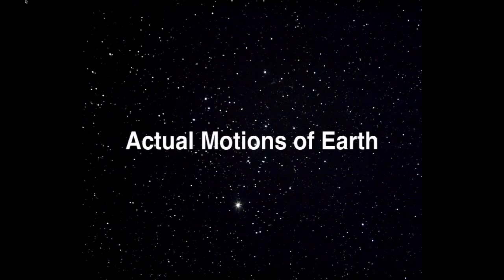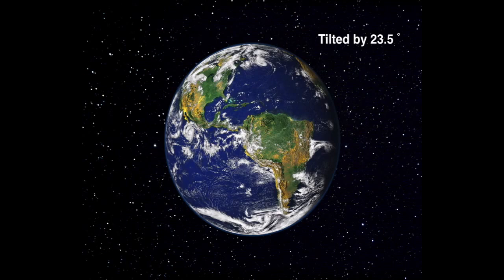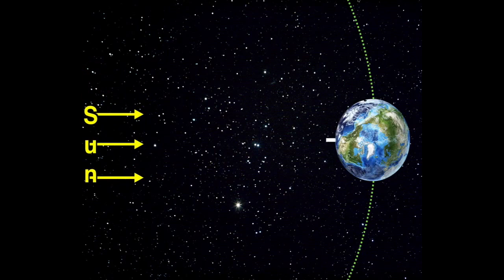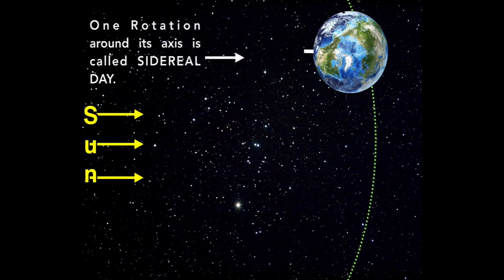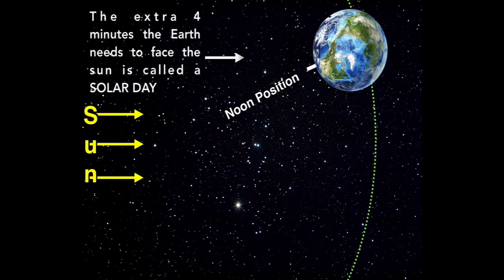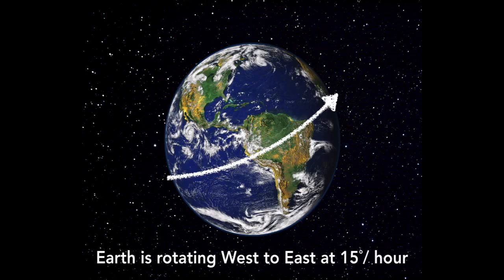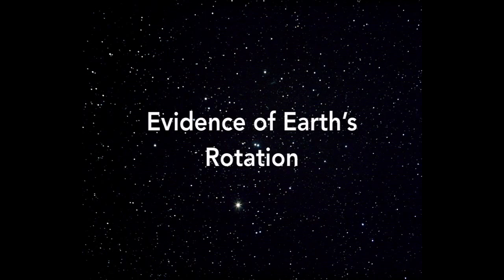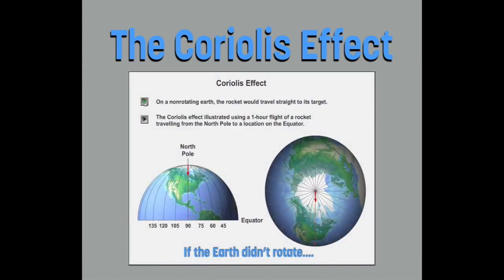Earth Science - Evidence of Earth's Rotation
This video reviews the rotation of Earth and the evidence of the motion from Earth.